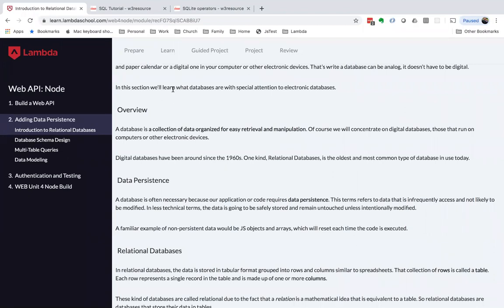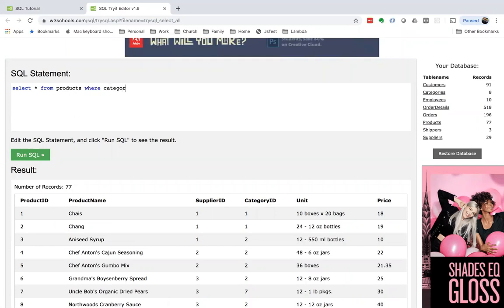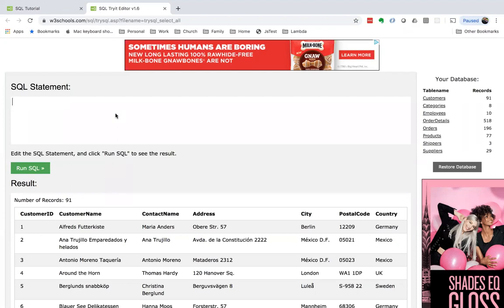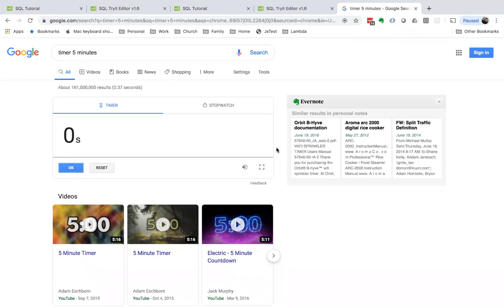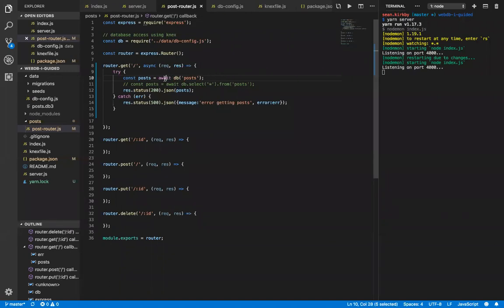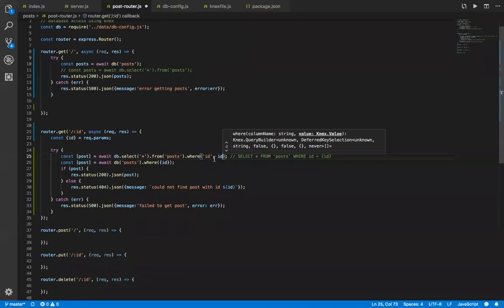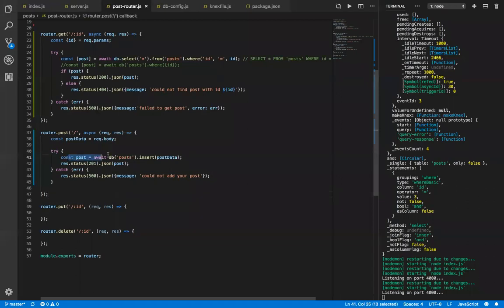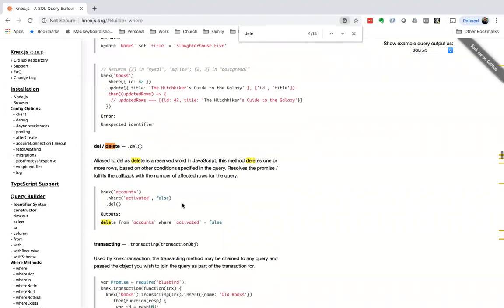Intro to Relational Databases w/ Sean Kirkby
WEBPT5